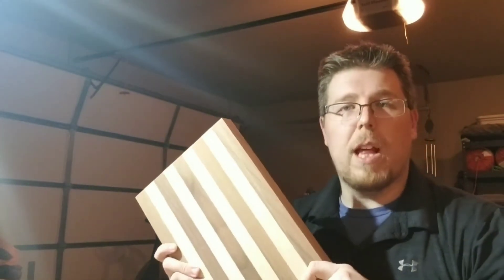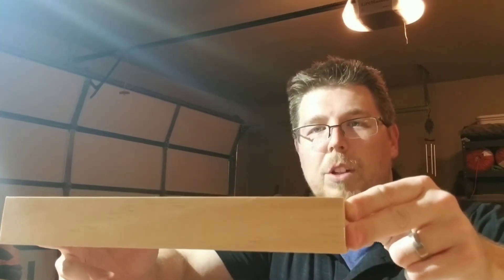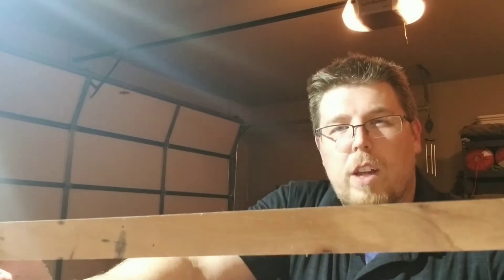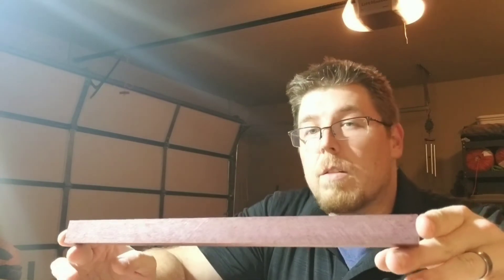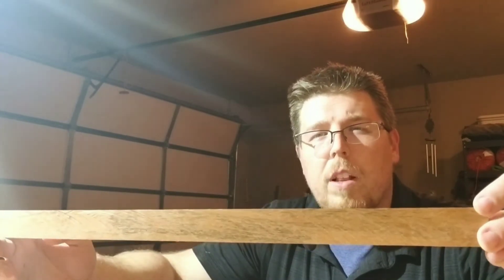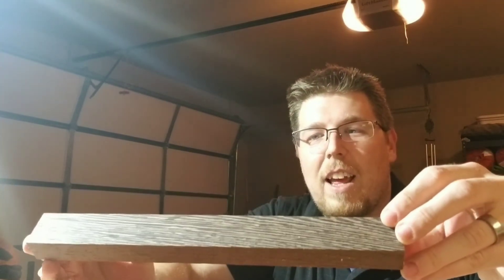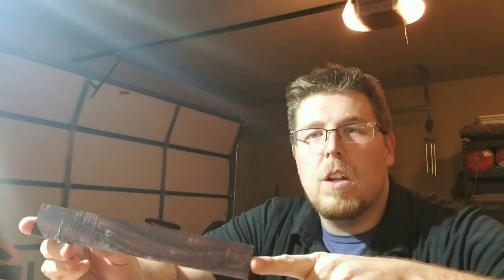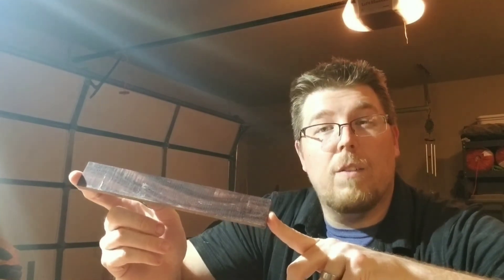Let's talk about wood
A quick talk through a few different types of wood I have in my workshop. A couple native types and several exotics most people don't know even exist. Its amazing how many variations of wood there are.